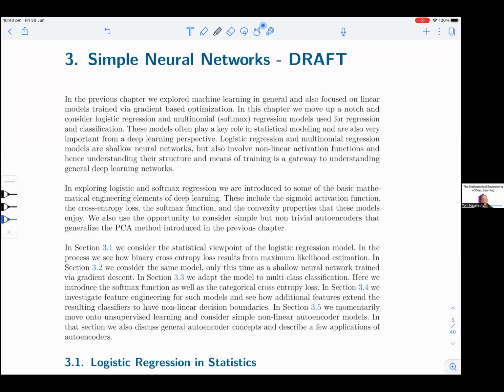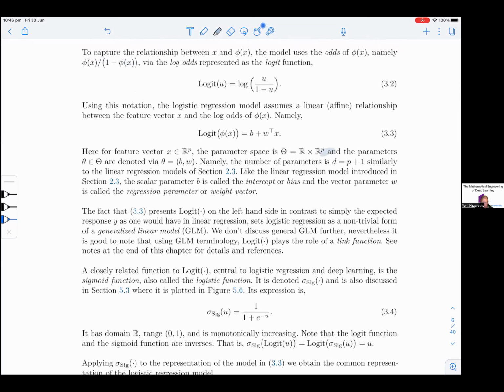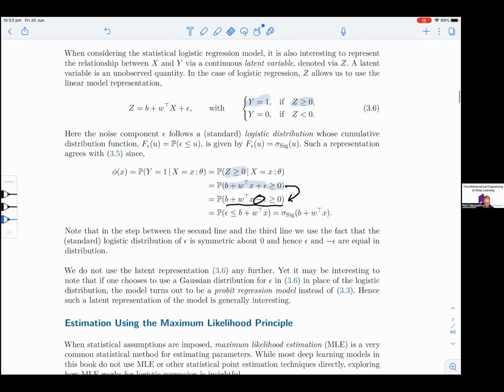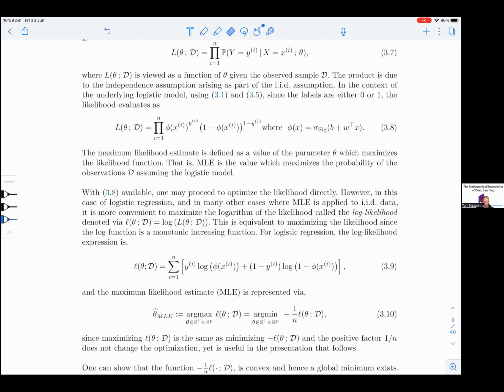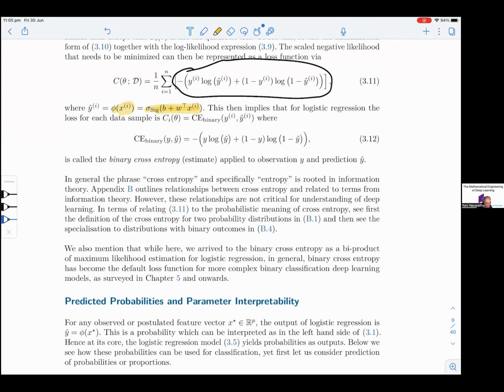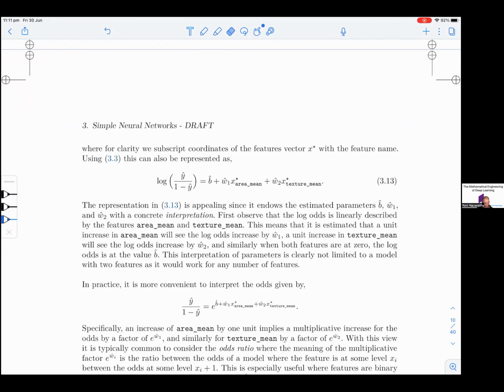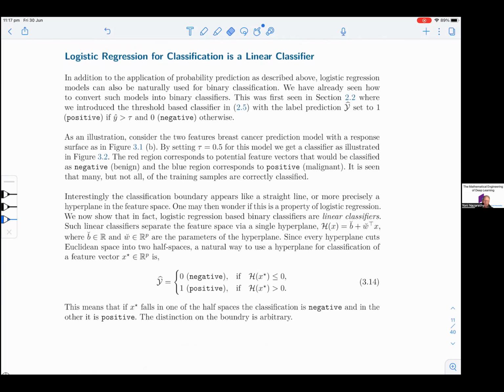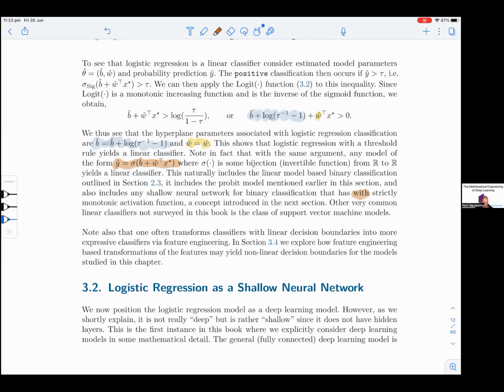3.1: Logistic Regression in Statistics | Deep Learning Math 2023